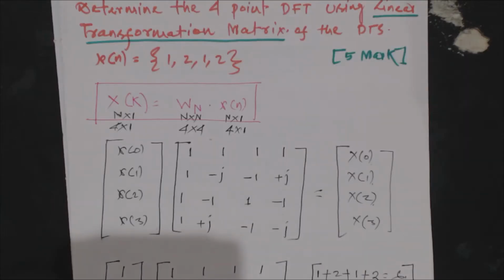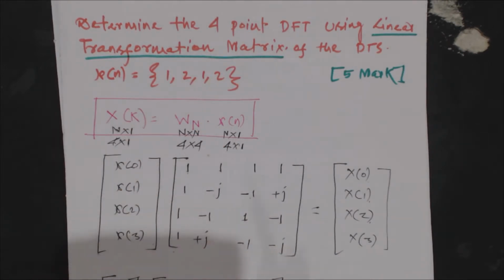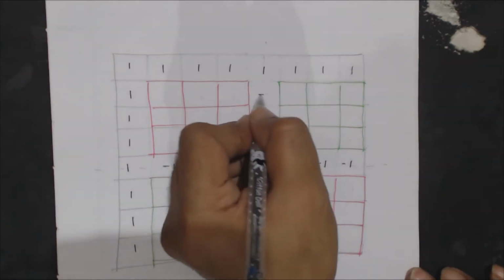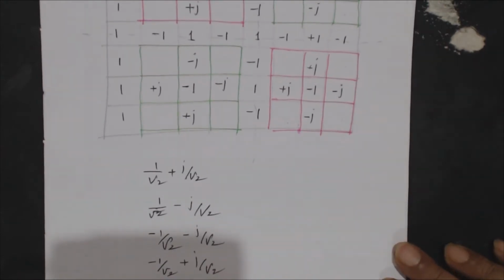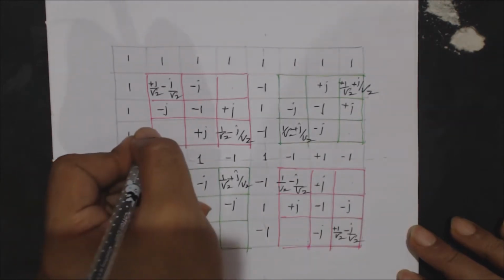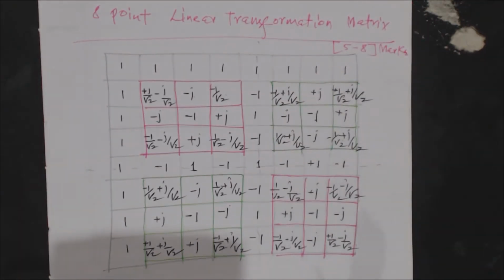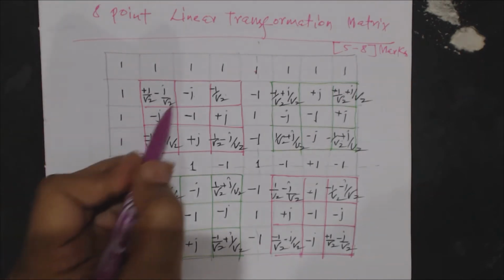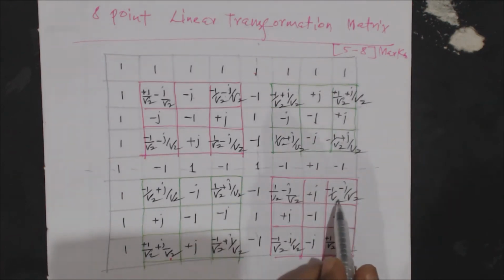Lecture -8 : 8 Point Linear Transformation Matrix | 8x8 W Matrix | DFT | DSP | Signals and Systems